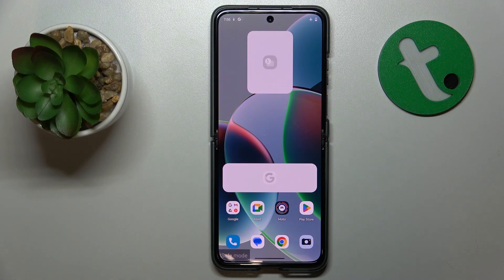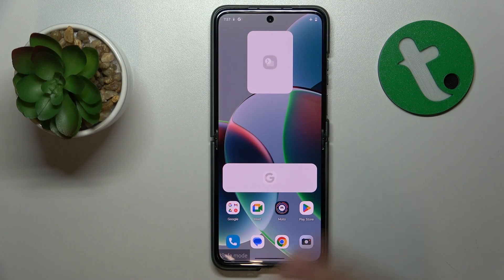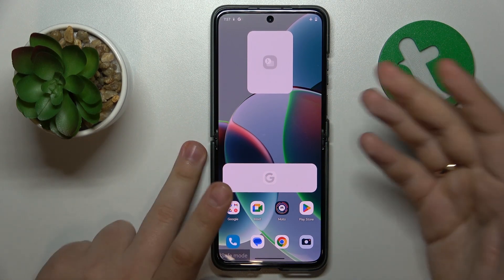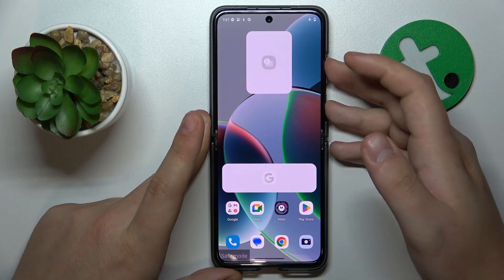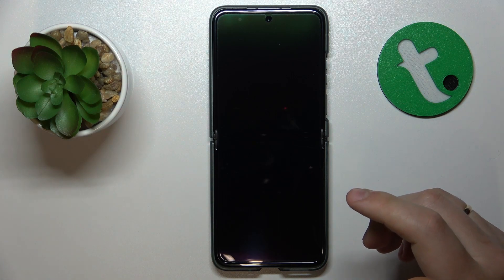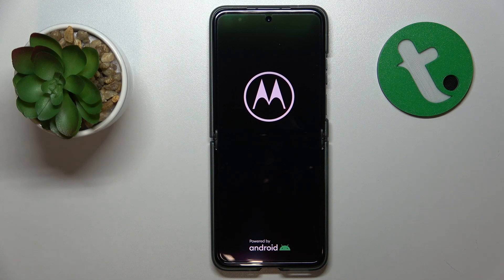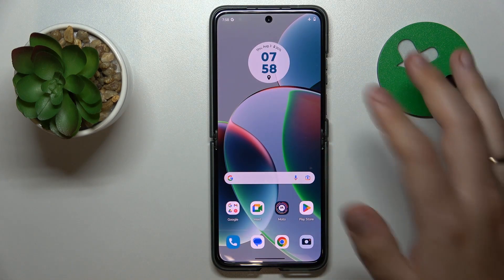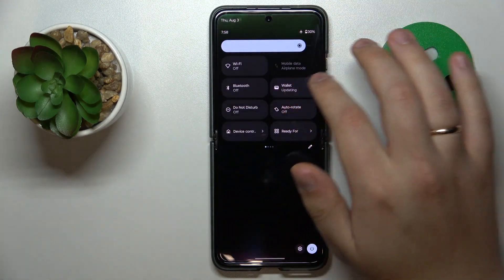How to Exit the Safe Mode on a MOTOROLA Razr 40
Stuck in Safe Mode on your MOTOROLA Razr 40? We're here to help! In this guide, we'll show you how to exit Safe Mode and return to your device's normal operation. Say goodbye to limited functionality and regain full access to your apps and features. Learn how to troubleshoot and troubleshoot the issues that might have triggered Safe Mode.

How to remove the safe mode on a MOTOROLA Razr 40? How to turn off the safe mode on a MOTOROLA Razr 40? How to reboot the MOTOROLA Razr 40 smartphone?